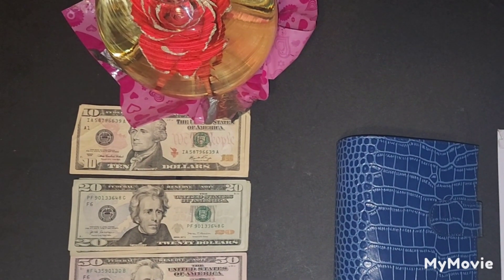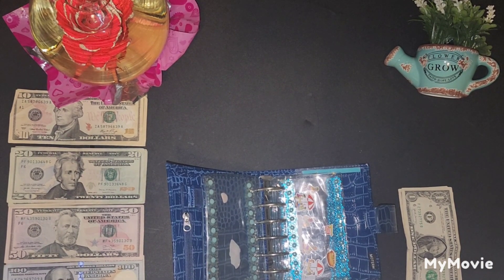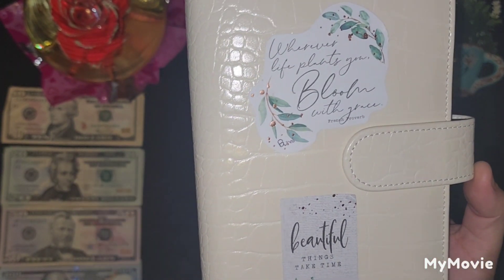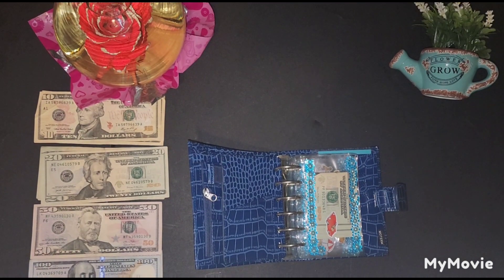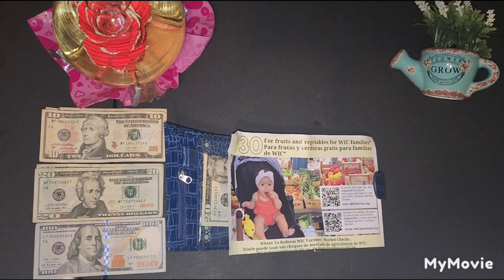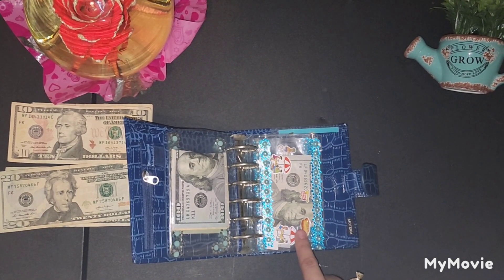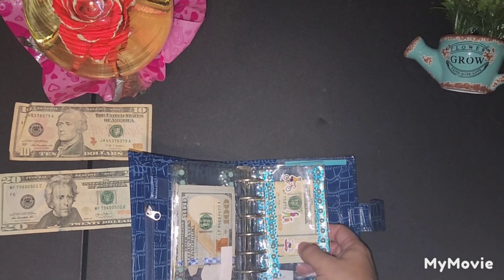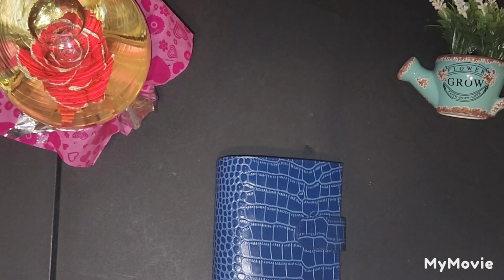Low Income Cash Stuffing | Budgeting Expenses| Cash Envelope System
7001 Garfield Ave.

💝PLAY OUR PLAYLIST to Help us Gain WATCH HRS

💫💫Items I Use from AMAZON  below💫💫
💟 CALCULATOR ( Blue, Pink, Green, Black)
🌠🌟MOTERM POCKET BINDER Blue Croc A6
🌠DRY ERASE POCKET SLEEVE PROTECTORS 🌠
💟 A6 PINK BINDER
💟 A6 CASH ENVELOPES 12 TOTAL
📲 CELLPHONE HOLDER for DESK

🚶‍♂️🚶‍♀️Earn points for walking/Free giftcard